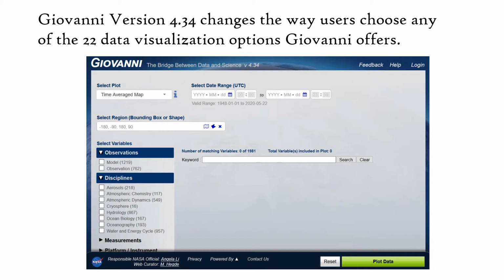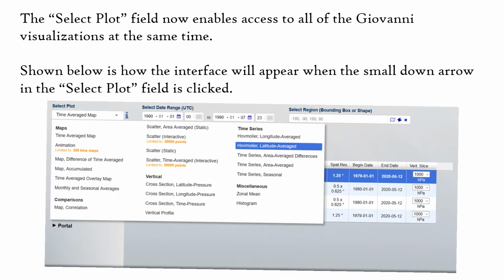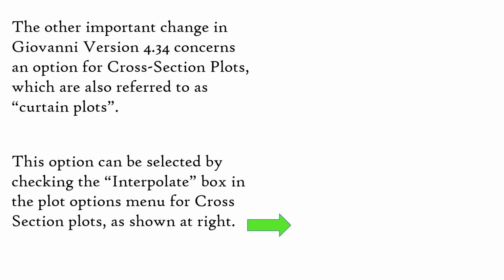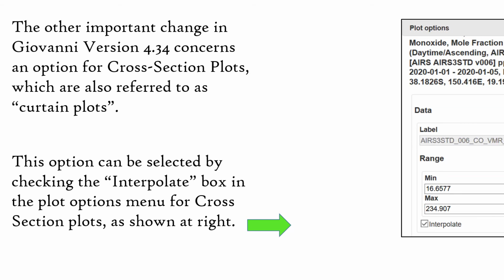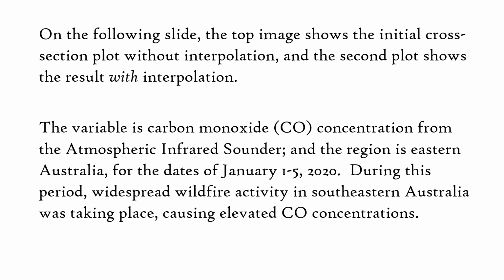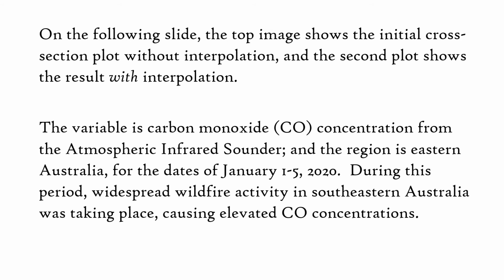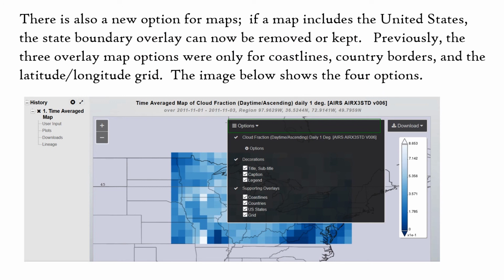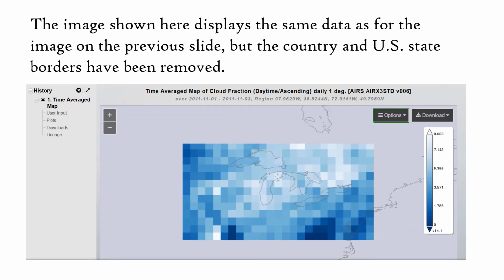What's New in Giovanni Release 4 34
NASA's Giovanni system Release 4.34 now has a new way to select a data visualization; adds a contoured option for Cross-Section plots;  and allows users to remove or keep state borders in maps of the United States.